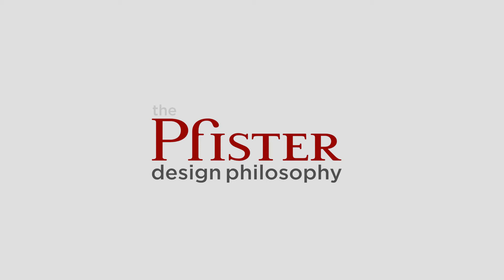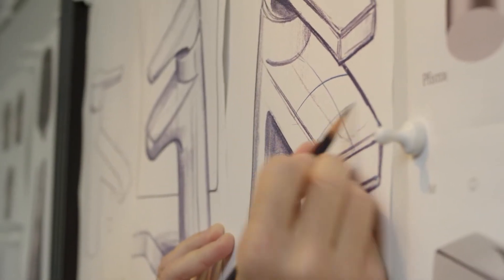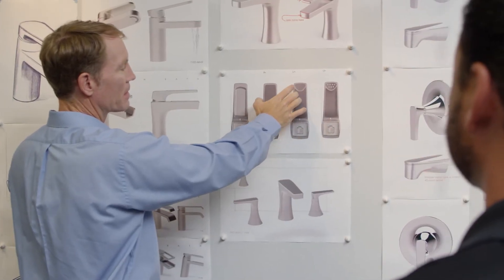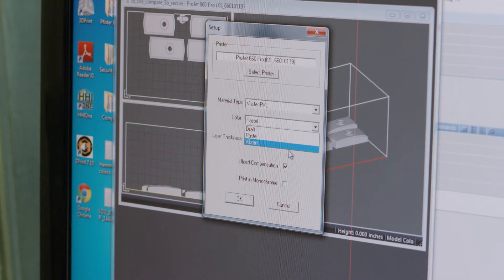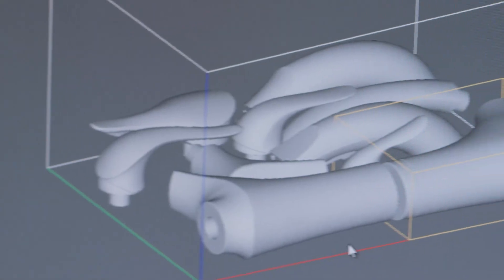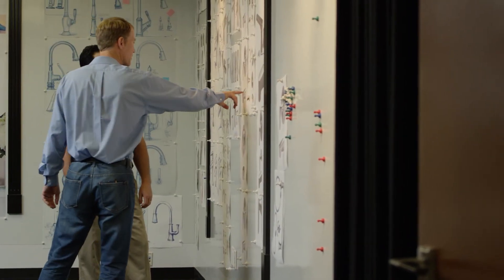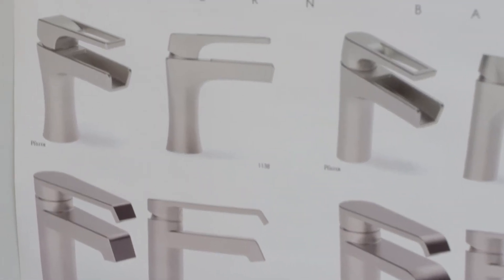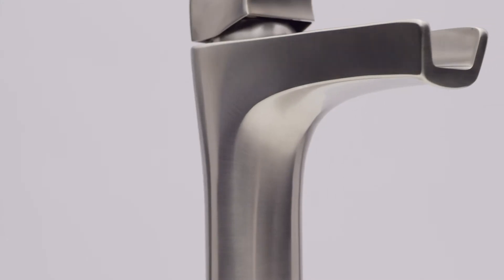Pfister Design Philosophy